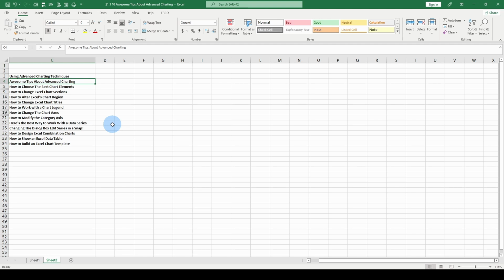Why Most Excel Charts Fail To Impress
Want your Excel charts to actually tell a story? These three pro-level techniques will transform your data into visual insights that speak volumes.

Unlock the potential of Excel beyond just numbers! Learn how to create advanced charts and graphs in Excel with three simple yet powerful tips.

First, explore the variety of chart types available to find the best match for your data.

Second, focus on the finer points like colors, labels, and scales to enhance your chart's impact.

Lastly, employ trend lines to reveal connections between different sets of data, taking your data visualization to the next level.